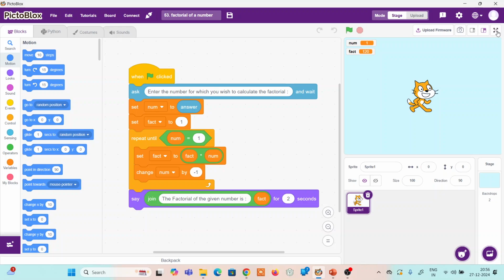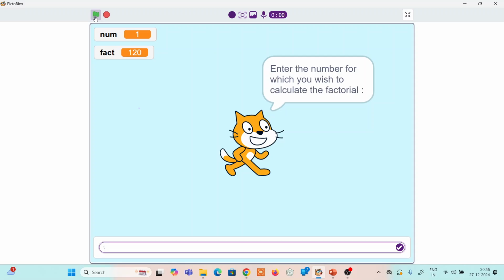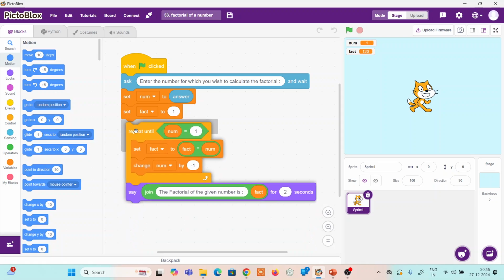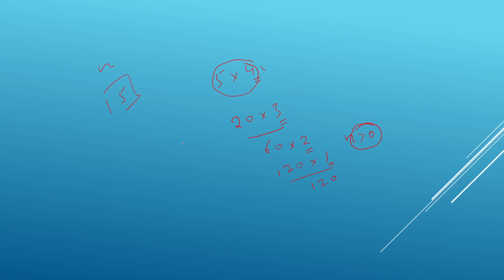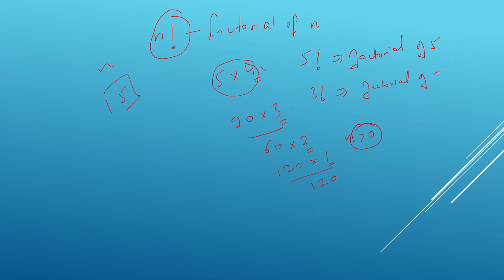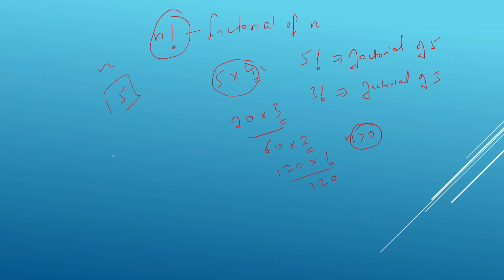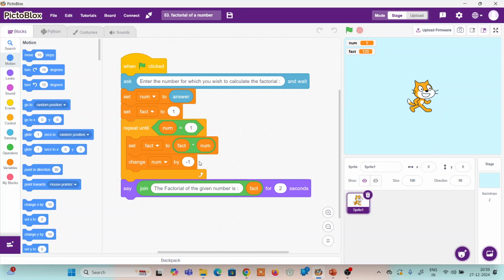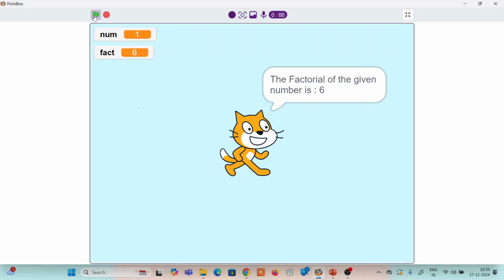Factorial of a number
This video will help you understand how to find the factorial of a number in Scratch & Pictoblox.